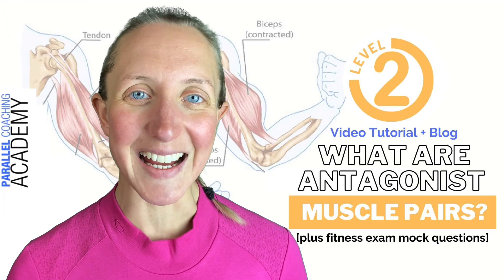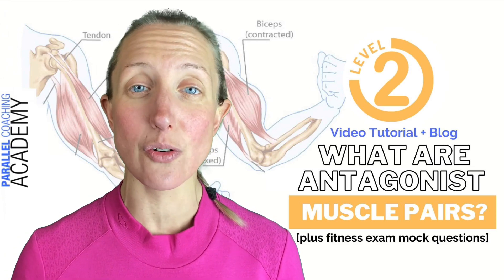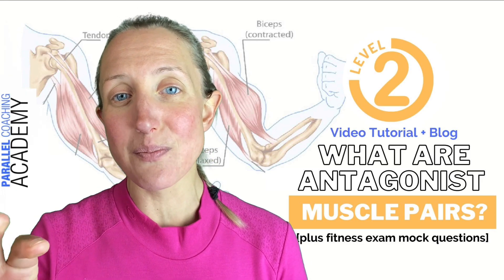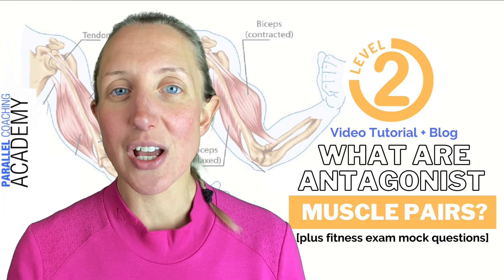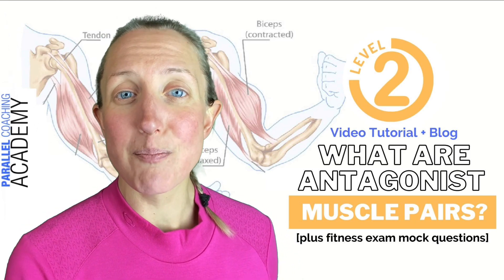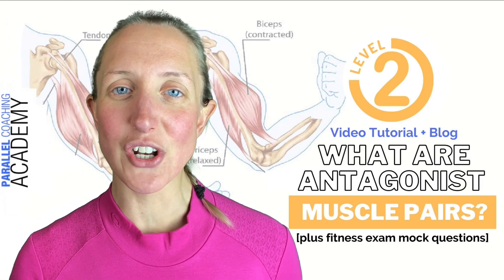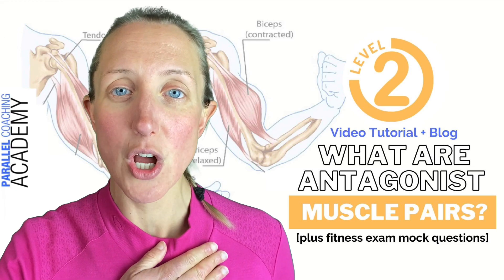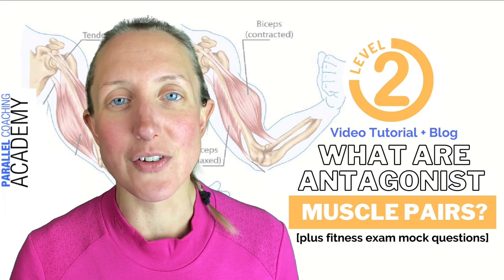What Are Antagonist Muscle Pairs?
This video will teach you all about Antagonist muscle pairs so you can be prepared for your Level 2/ 3 Anatomy exam and understand when planning supersets for clients.

You will need to know how the blood flows that muscles work in pairs using reciprocal inhibition and that every agonist muscle has an antagonist muscle pair.

At the bottom of the blog, you’ll also find three mock questions to test your knowledge

P.S. Here are 4 ways we can help you revise smarter today:

1. Are You A Trainee Fitness Professional Wanting Confidence, Guidance & Support In Your Revision? New Revision Bootcamps Reveal Step-By-Step How You Can Simplify Your Revision And Guarantee A Pass On Exam Day.

2. Download hundreds of Fitness Exam Mock Questions for Free